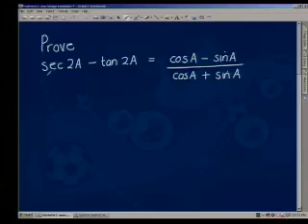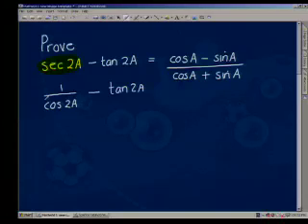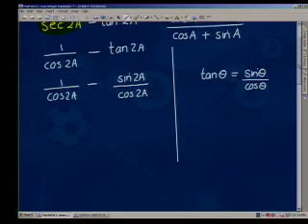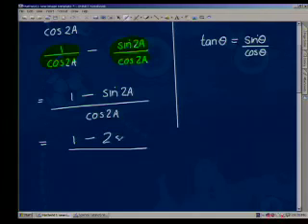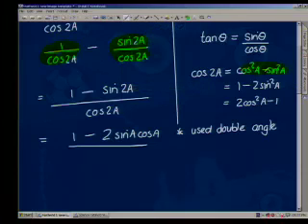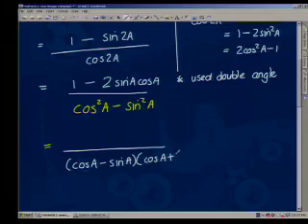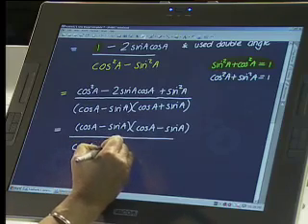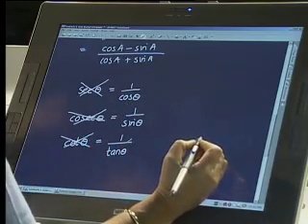Maths911 live show: Grade 12 Trigonometry, Identities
with: Heather Frankiskos
Executive Producer: Dylan Green